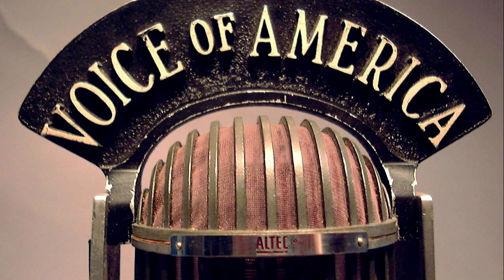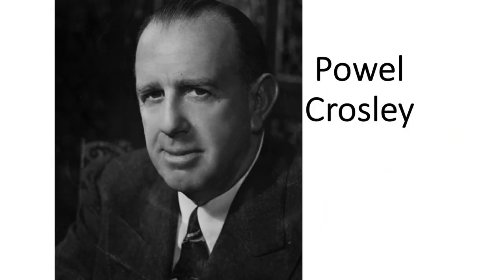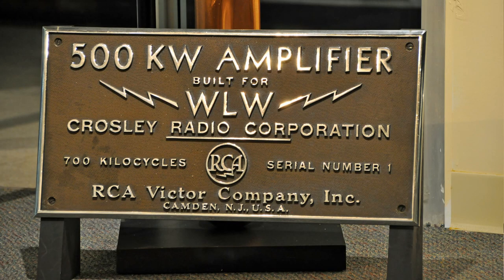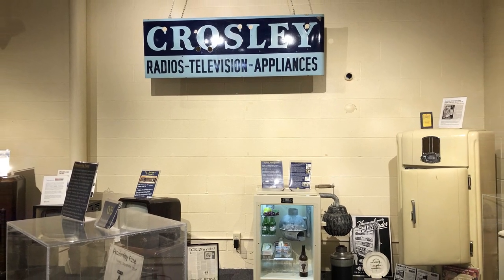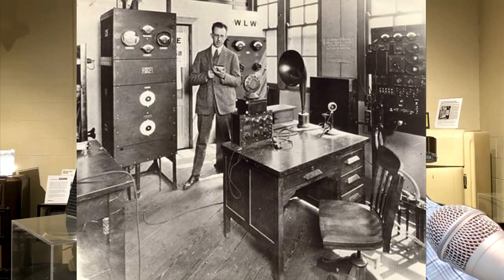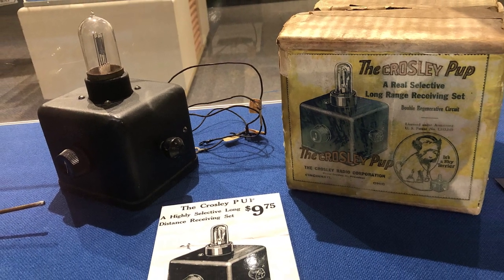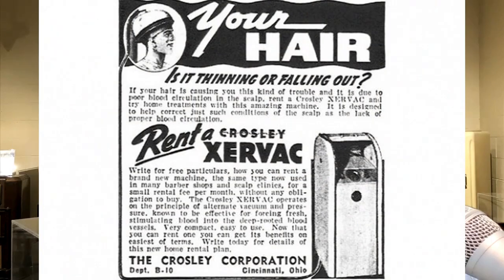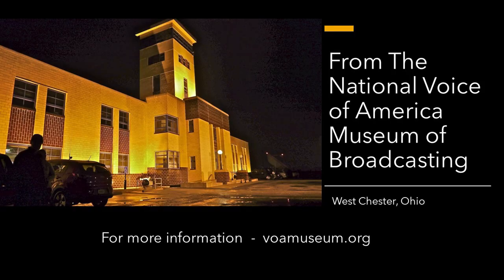The Henry Ford of Radio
The selection of a rural hillside just north of Cincinnati for the Voice of America's Transmitters was prompted by the accomplishments of a extraordinary 20th Century icon, Powel Crosley, Jr.